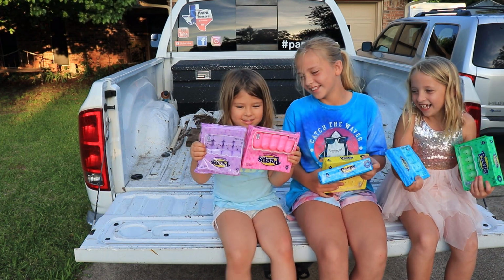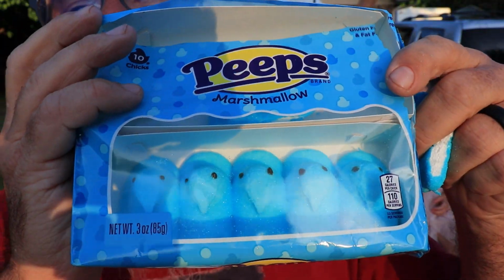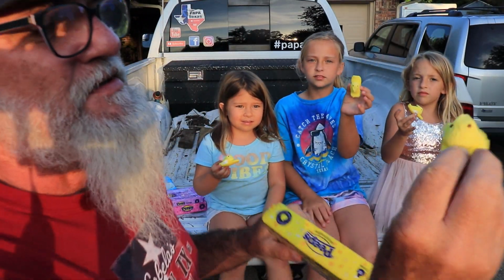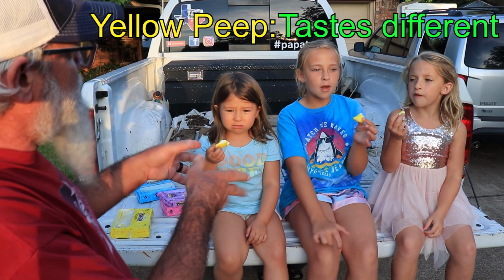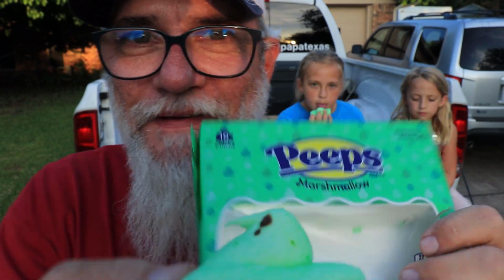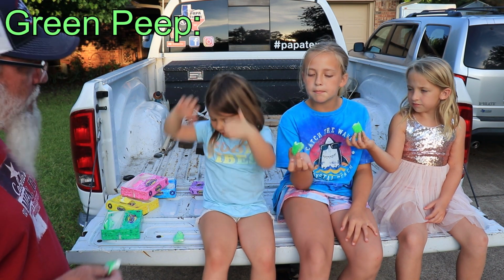PEEPS Marshmallow Taste Test. Do the Different Colors Taste Different?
PEEPS Taste Test. Do the Different Colors Taste Different?

 at Check Out. The Code applies to ALL Vont Products!

If you would like to help me help a vet, go check out and use code "BADGE" at checkout for 15% off all products and a portion of the proceeds goes directly to Veterans charity organizations!

If you want to help support the PAPA Texas Channel, shop Amazon using this link, it cost you nothing more

Link to the Weber Kettle
Link to Charcoal Scooper
SMARTRO ST54 Digital Thermometer
Ove Glove

PAPA Texas